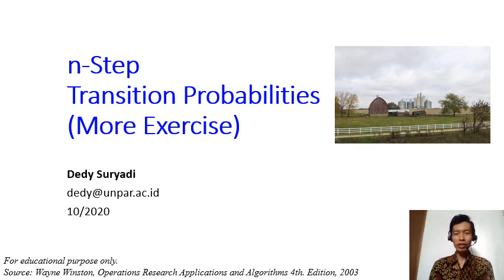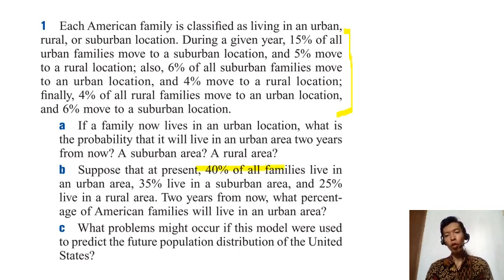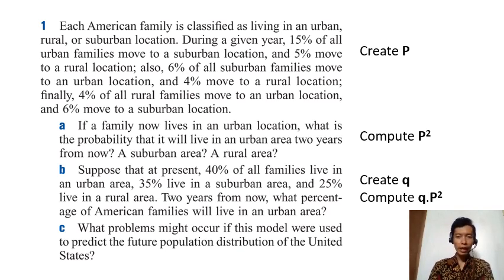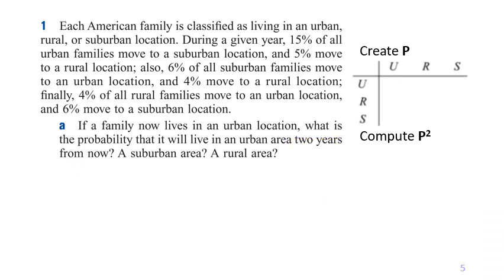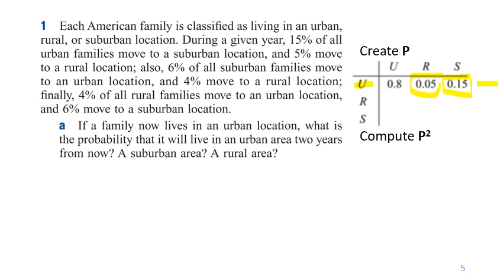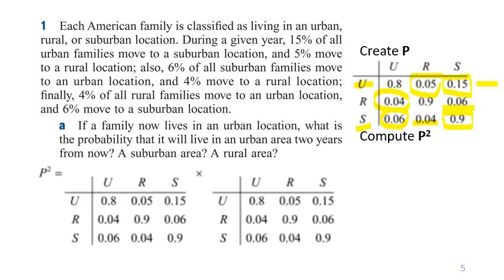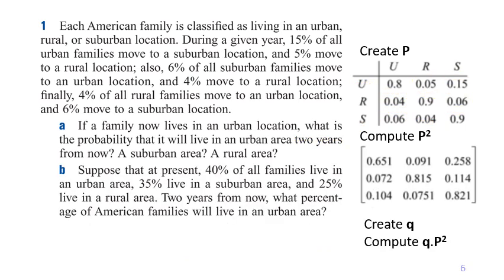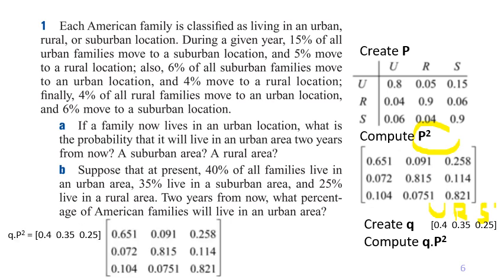OR3 Week5.(3) n-Step Probability (Exercise)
An exercise of n-Step Probability & Initial Probability Distribution.
Correction: 5:00 q = [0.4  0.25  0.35]